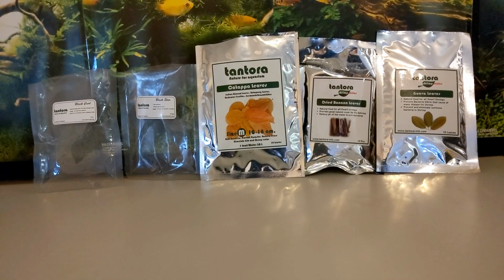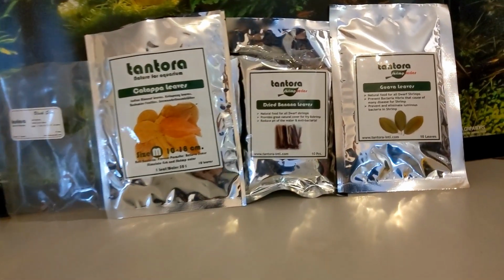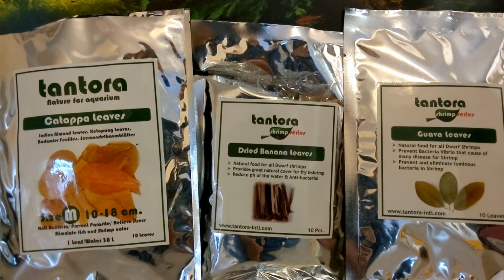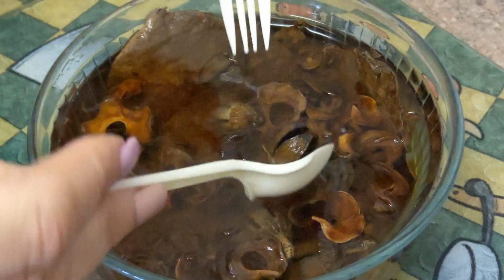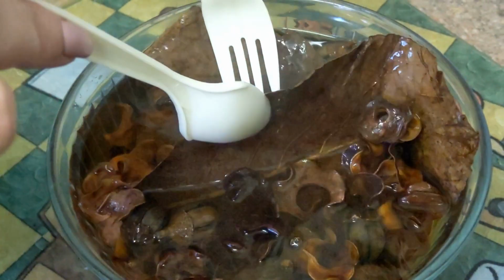Tantora Botanicals for Ornamental Shrimp and Fish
Today we look at the Botanicals range of Tantora products for ornamental shrimp.